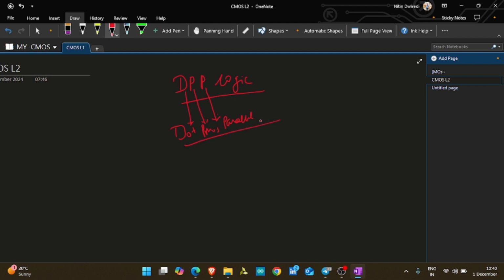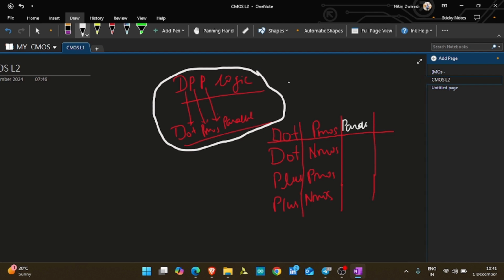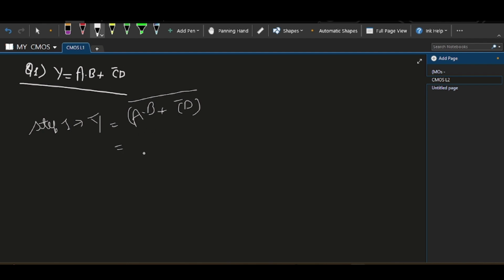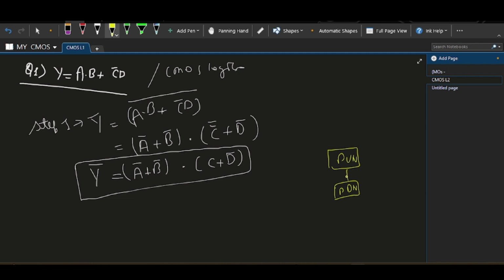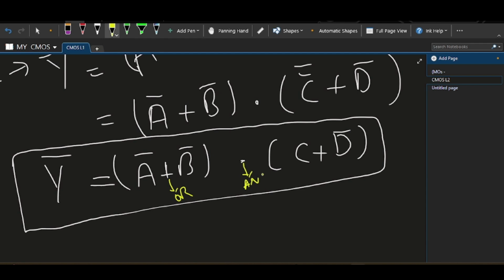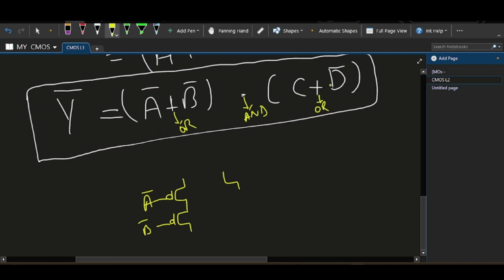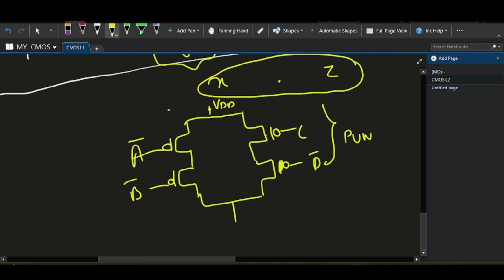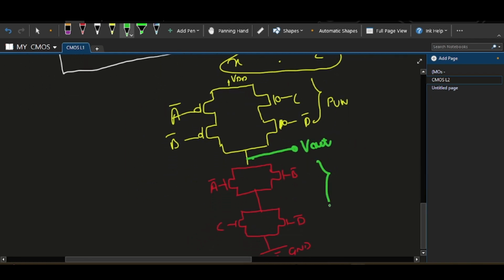L2 | Implementation of Boolean Expression using CMOS logic in easy way.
In this video i have shared the tips and tricks for implementing any  boolean expressions using CMOS logic .